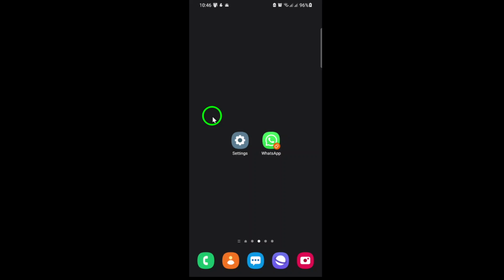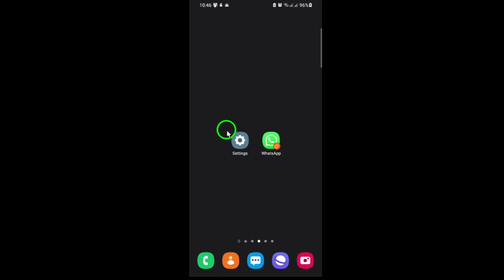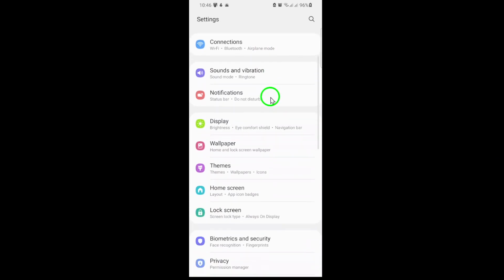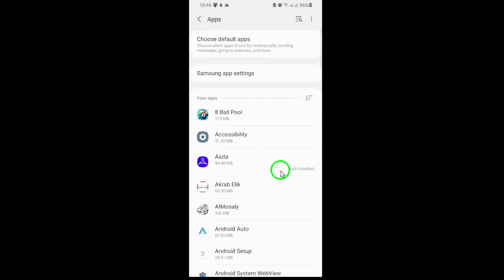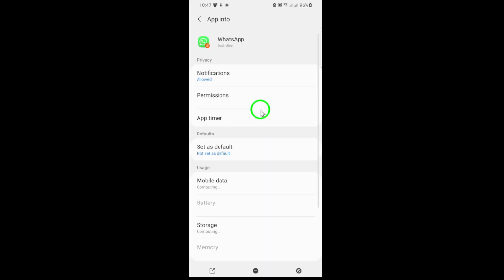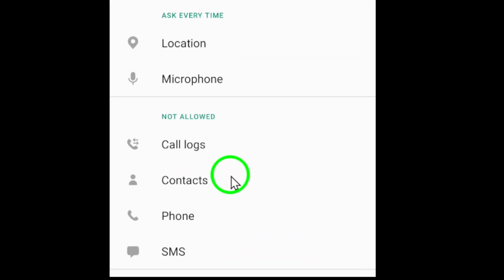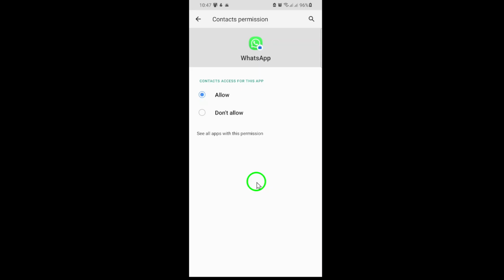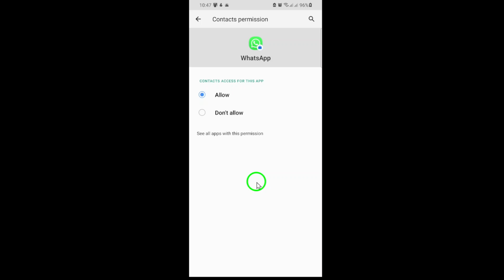How to Allow Contact Access On WhatsApp (Updated)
Learn how to allow contact access on WhatsApp with this updated step-by-step guide. Enabling contact access ensures WhatsApp can sync your phone contacts, making it easy to find and message friends and family instantly.

1. Open your phone’s Settings

2. Go to Apps (or App Management)

3. Find and tap WhatsApp app

4. Tap Permissions

5. Tap on Contact and Allow Contact access

This method works for most Android devices. Granting WhatsApp access to your contacts is essential for seamless communication and to ensure all your saved numbers appear in the app. If you still can’t see your contacts in WhatsApp after following these steps, try restarting your device or checking for system updates.

Chapters:
00:00 Intro
00:12 Soultion
01:05 Outro